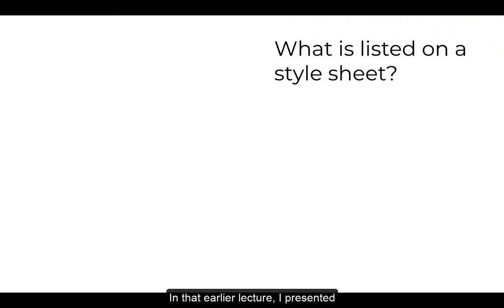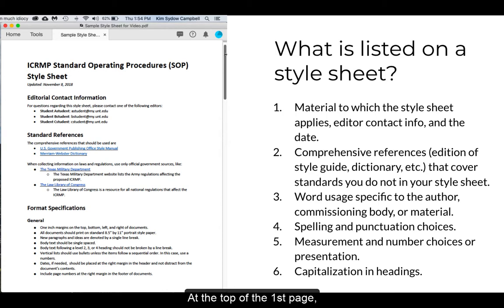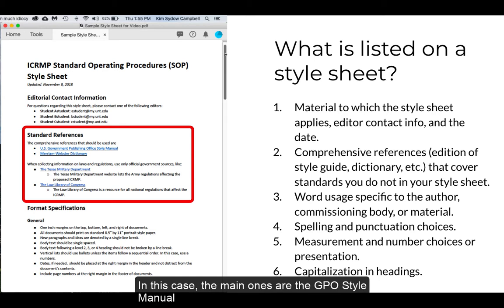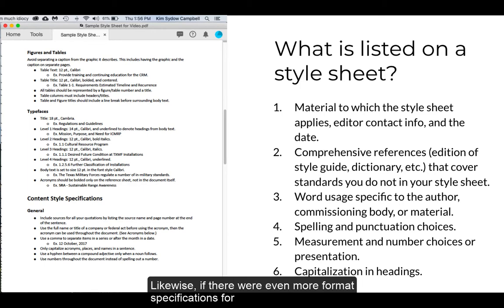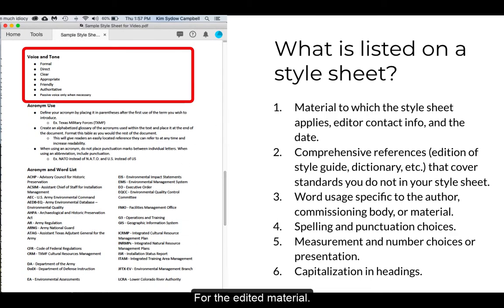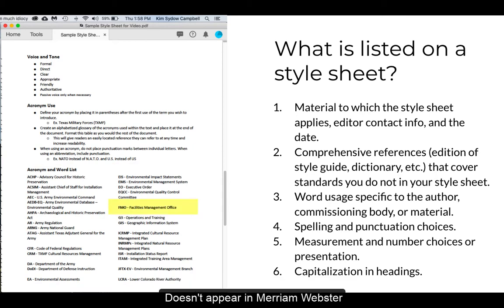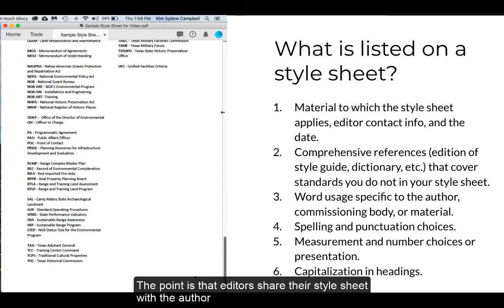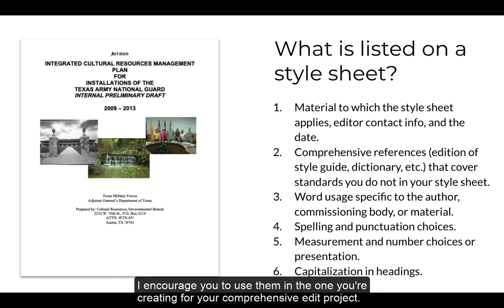Creating Style Sheets for Copyediting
Dr. Kim explains what appears in a typical style sheet for copyediting specific technical content: references, word usage, spelling and punctuation choices, measurement and number choices, etc.